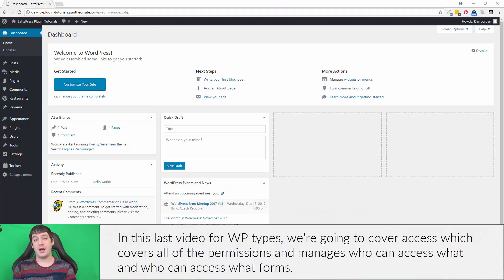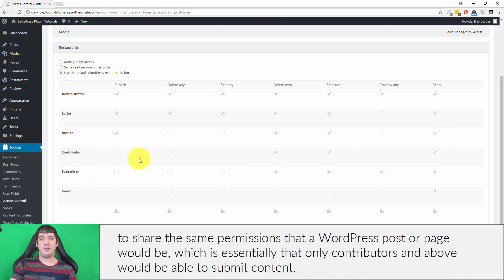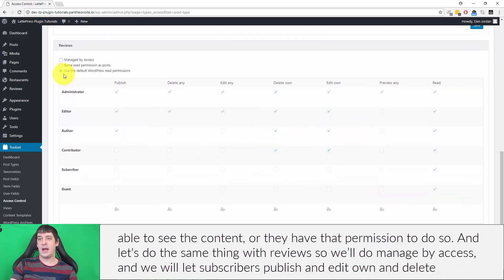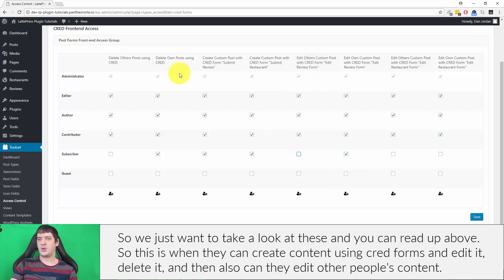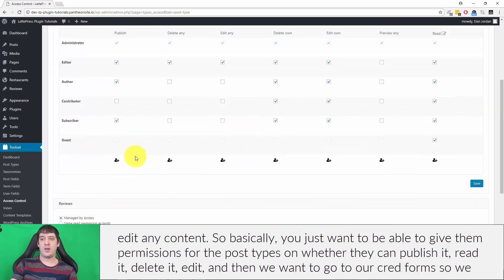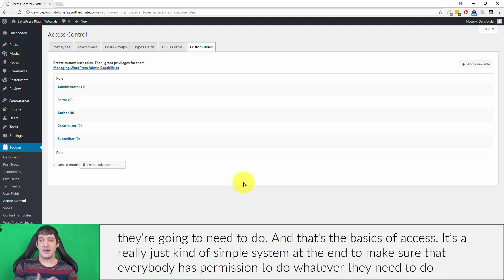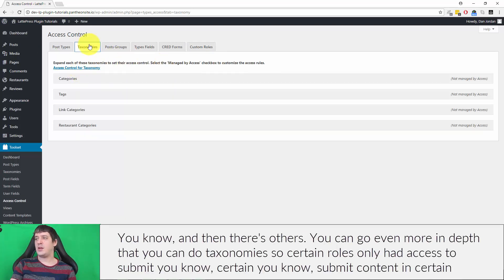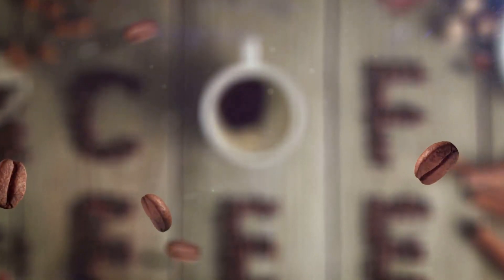WP-Types Toolset - Access - LattePress Tutorials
In this video we setup permissions and access for our custom post types.